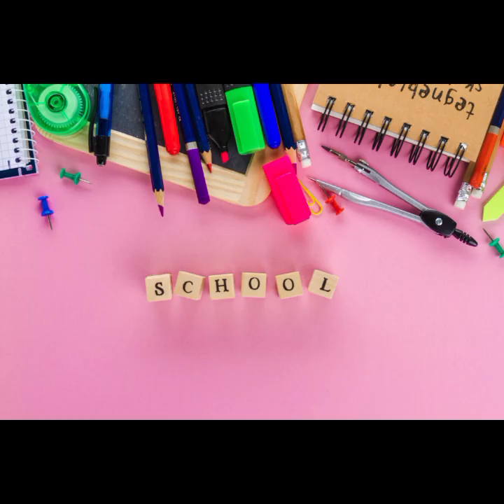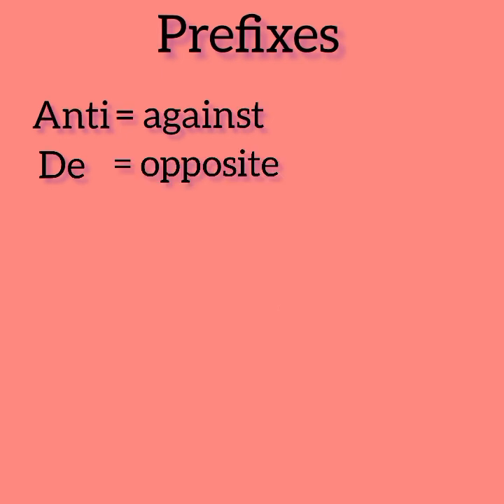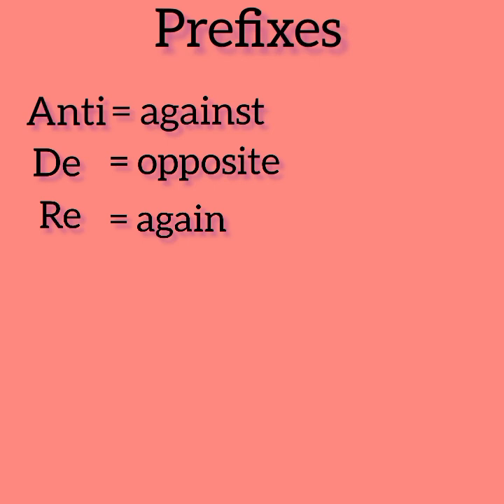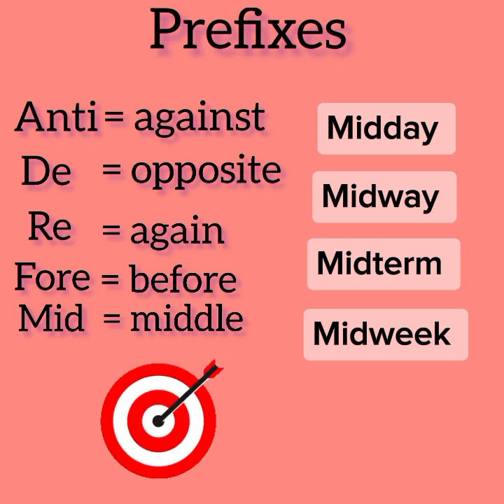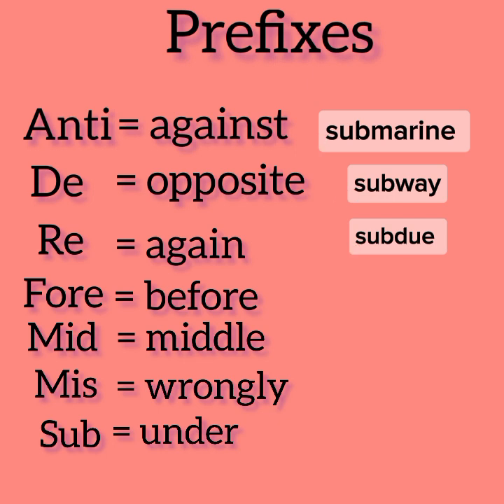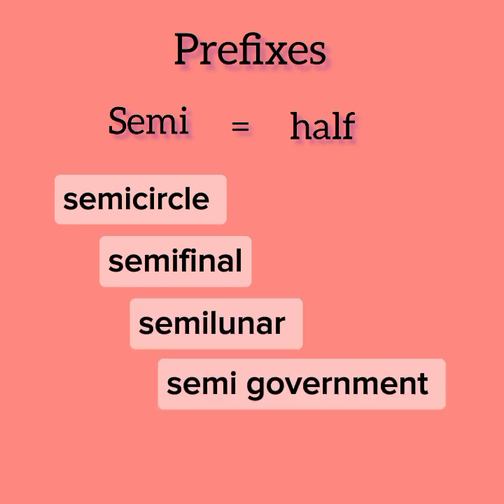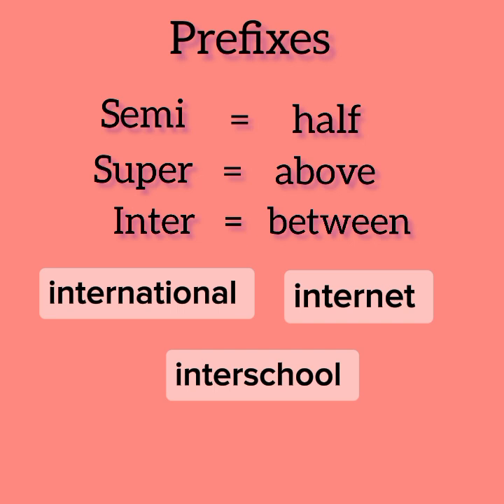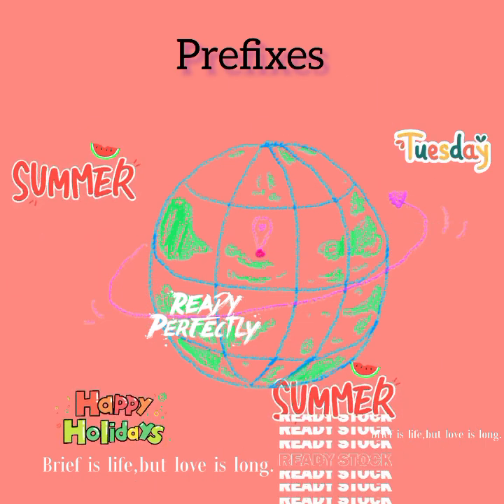prefixes and suffixes